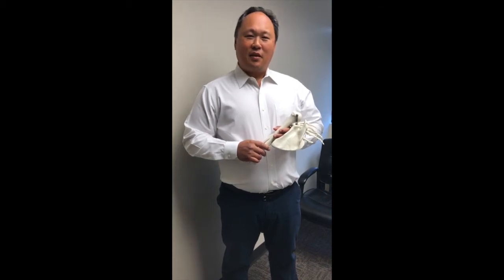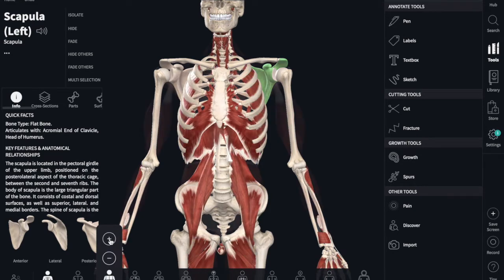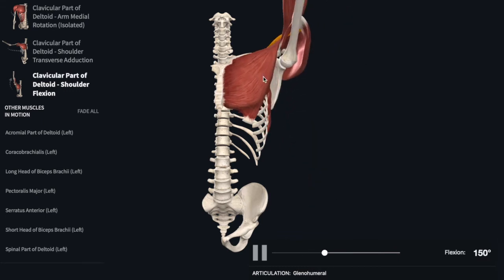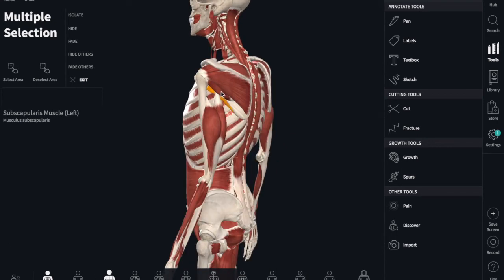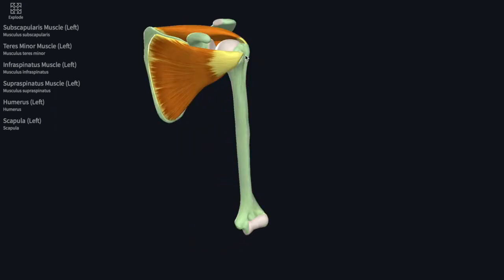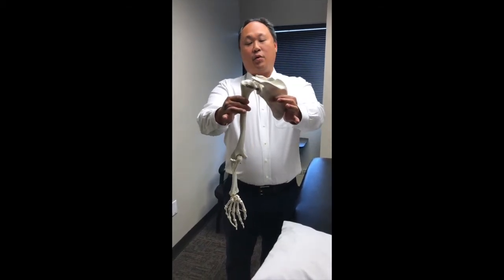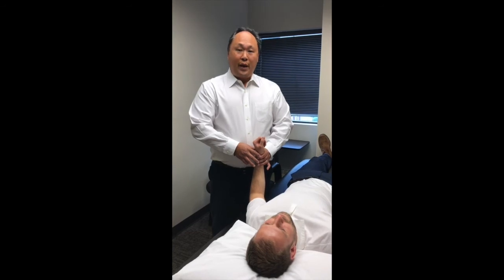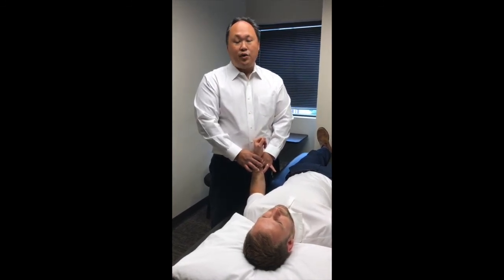Bodies in Motion Physical Therapy - Rotator Cuff Function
The Bodies in Motion Physical Therapy Reston Clinic Director, Nelson Min, explains the function of your Rotator Cuff.  If you are experiencing rotator cuff or shoulder pain, a physical therapist may be able to help you return to normal function.

Bodies in Motion Physical Therapy has four locations in Northern Virginia.  If you would like to make an appointment, please

Software:  Complete Anatomy

**VIDEO FILMED JANUARY 2020 - In the wake of the pandemic, our clinics require all employees, patients, and guests to wear masks.